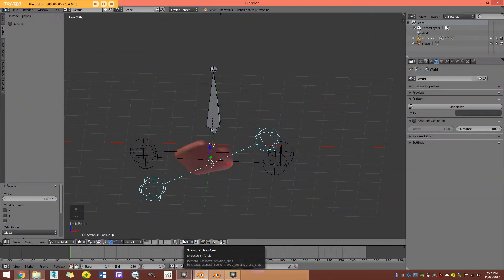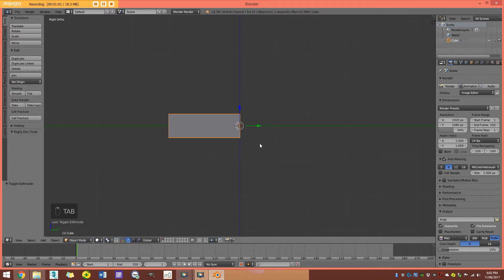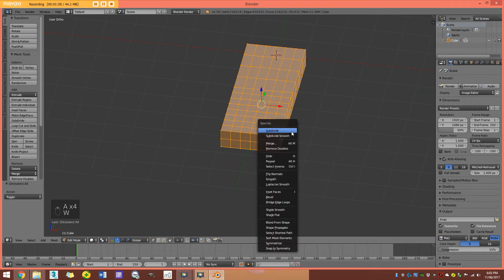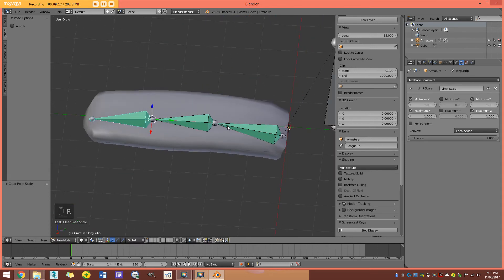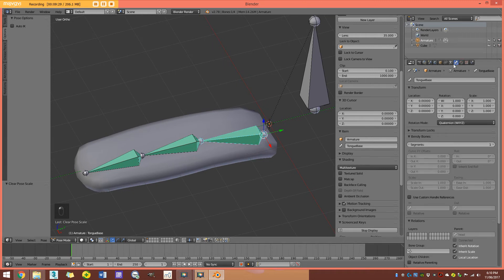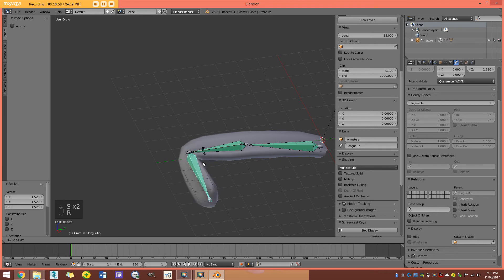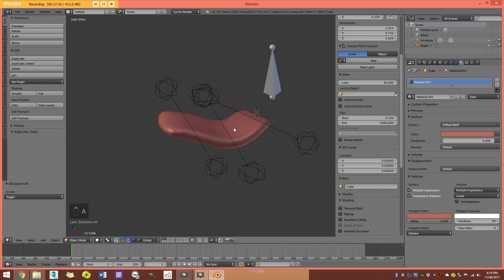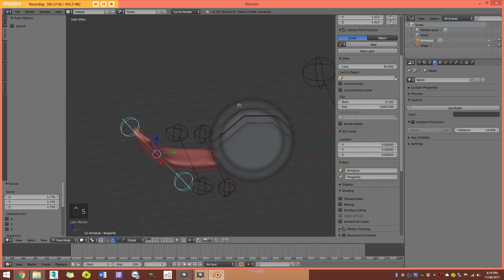How to rig a tongue Blender tutorial, HD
Learn how to create a simple tongue rig in Blender. We will be covering this step by step in full HD.